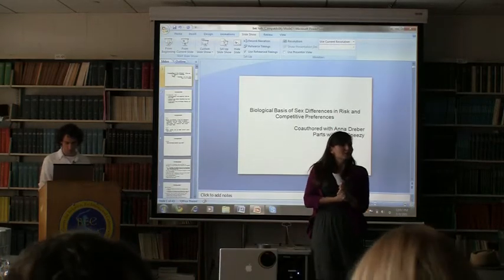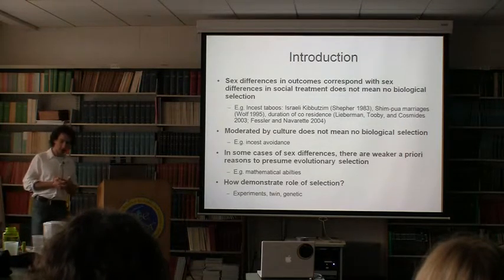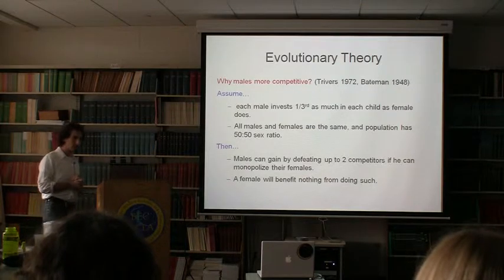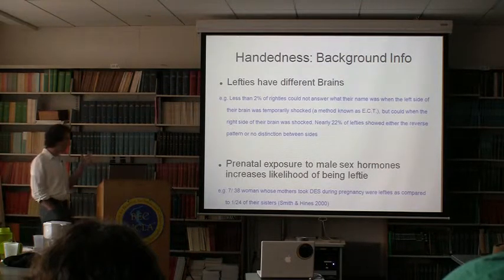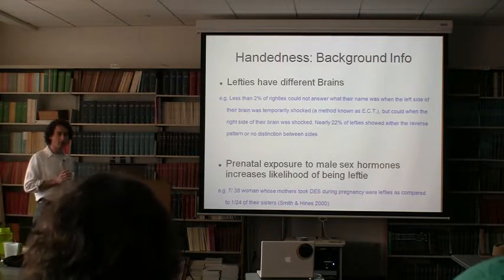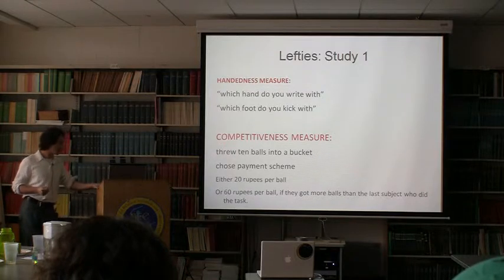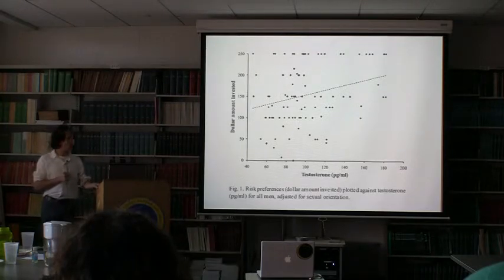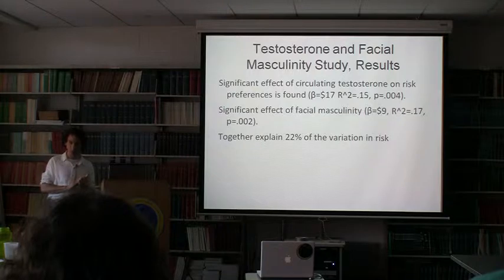Biological Basis of Sex Differences in Risk Aversion and Competitiveness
1/3/2011
Moshe Hoffman - UCSD Rady School of Management

We review the evidence regarding a biological basis for sex differences in risk aversion and competitiveness. We present the relevant literature in evolutionary theory, and animal behavior, endocrinology and neuroscience, as well as the literature relating human risk aversion and competitiveness to handedness, 2D:4D (a proxy of prenatal testosterone exposure), facial masculinity (a proxy of pubertal testosterone exposure), as well as circulating testosterone. While the results are thus far somewhat mixed, the evidence suggests that biological factors explain part of the sex gap in these economic preferences.